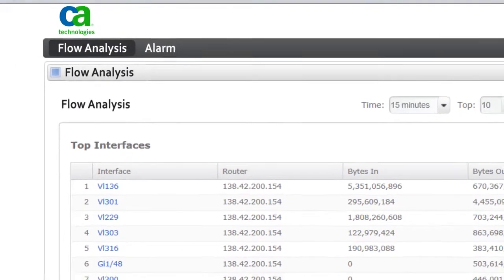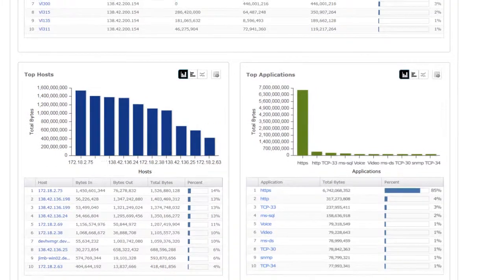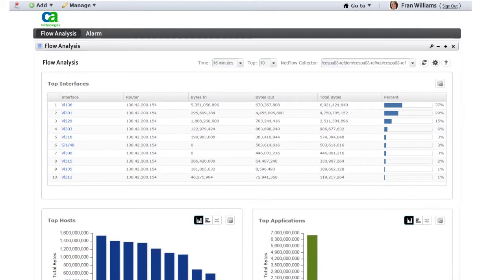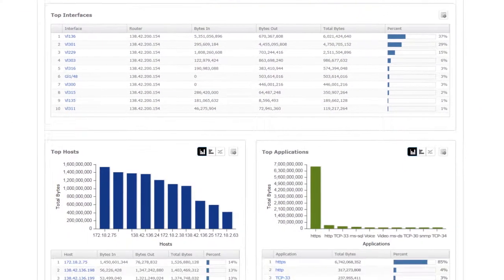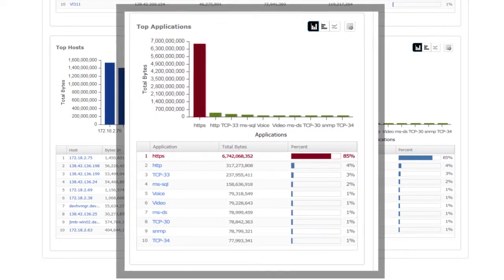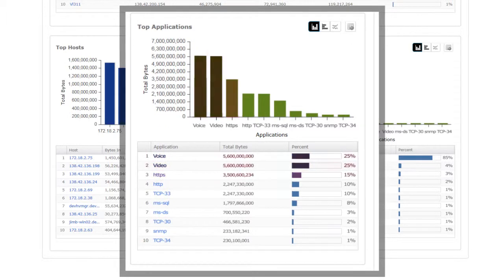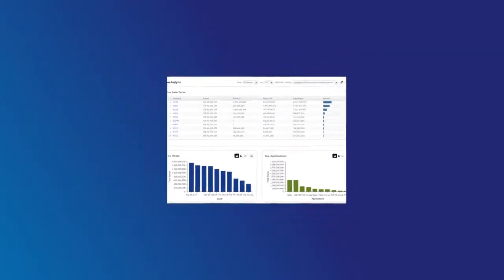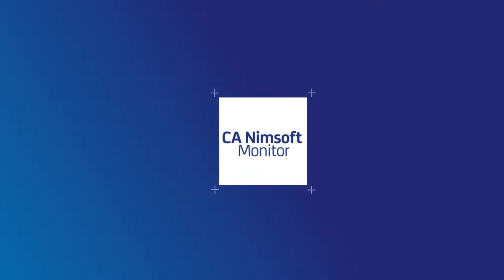CA Nimsoft Monitor - CA Technologies